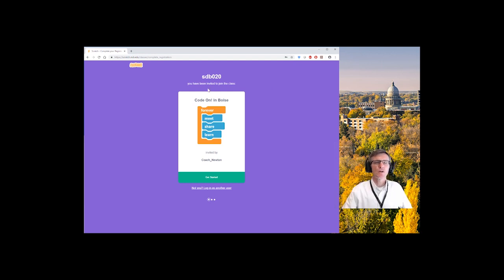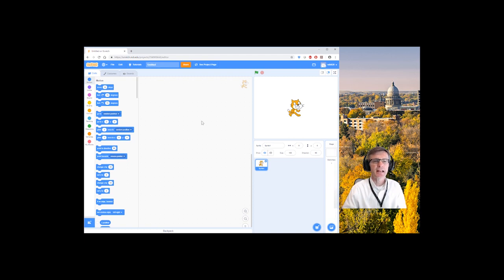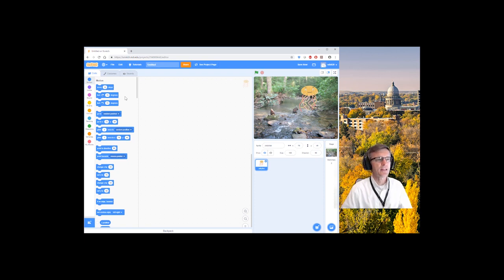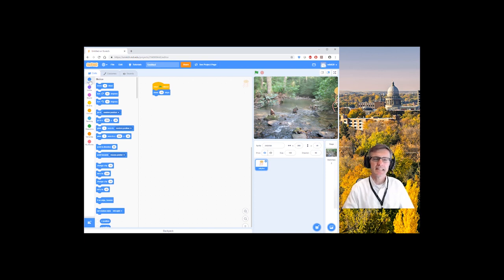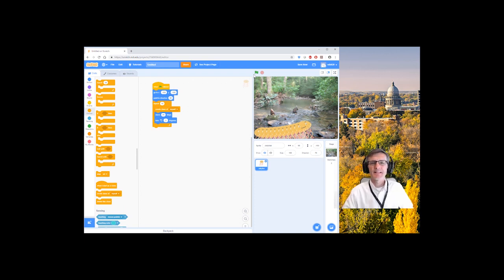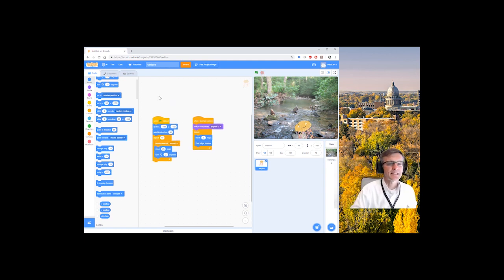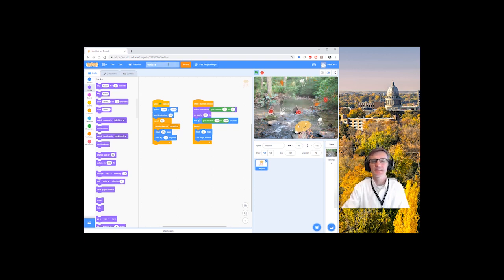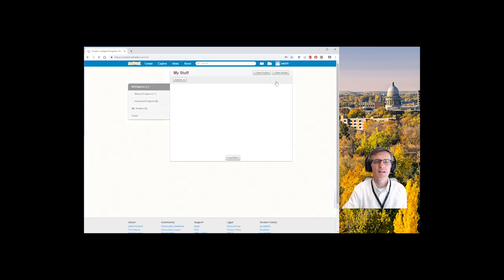Code On! for Kids: Challenge #1, Spring 2019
Coding challenges for kids 8 and up using "Scratch"
Spring 2019